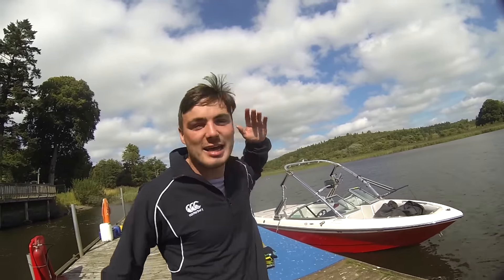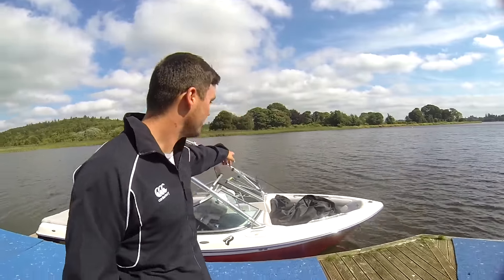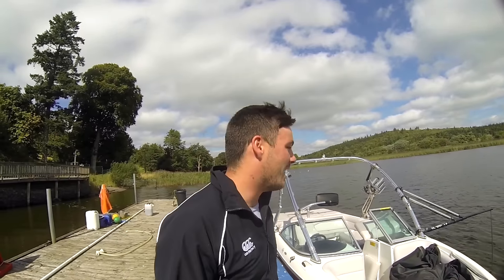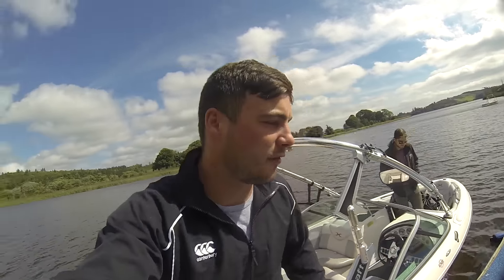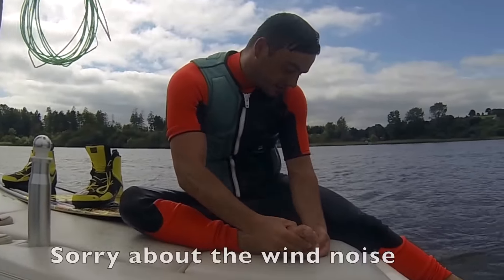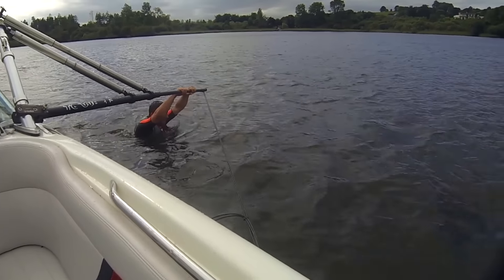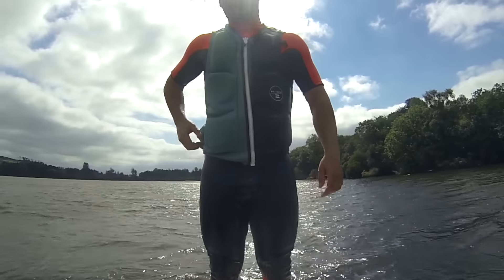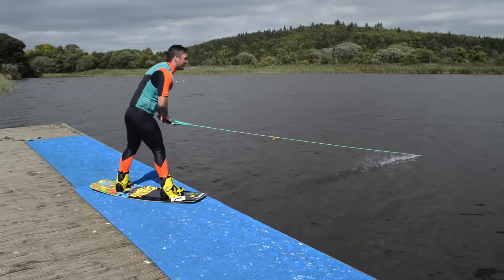3 Random Challenges - Wakeboarding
Our Fatsac pump broke, so I had to get creative to think of some content. It's a bit chaos, but all good fun!

Cheers

Dave